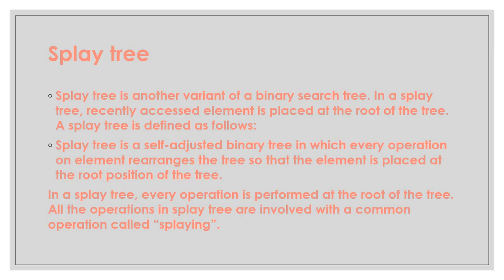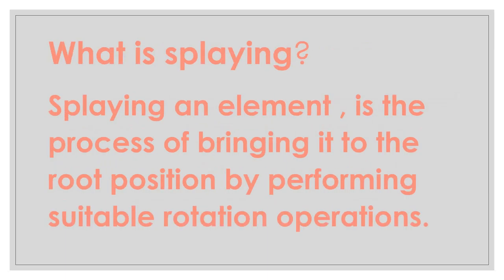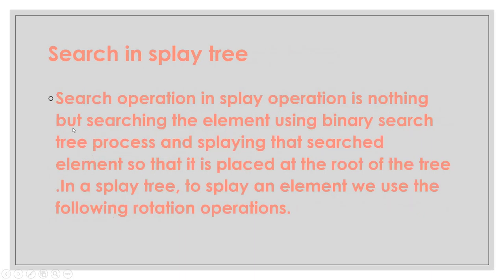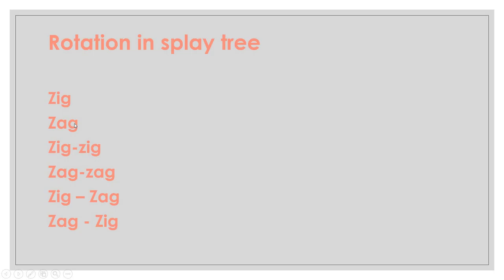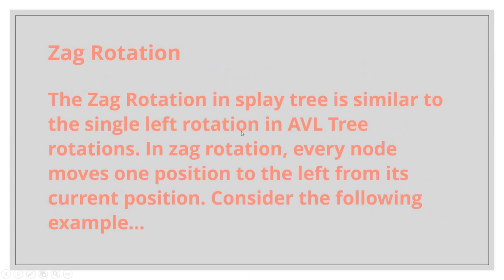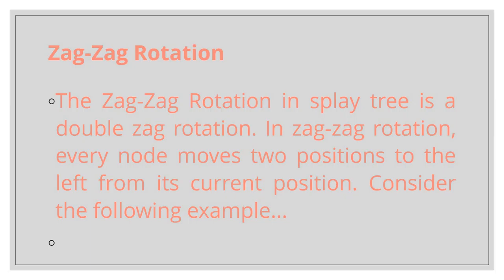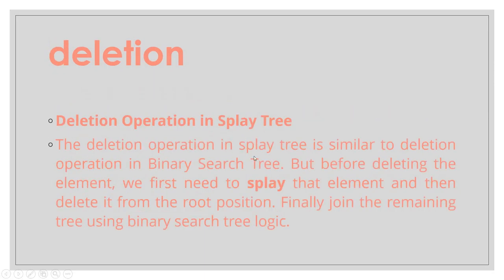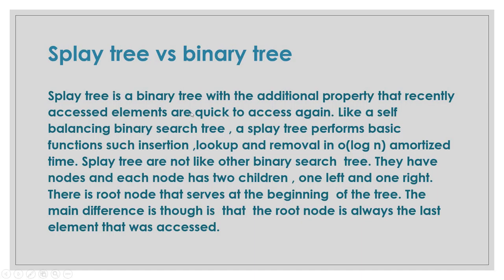Splay tree in data structure| Binary tree in DS | splay tree Vs binary tree in data structure imp.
Splay tree in data structure
 Binary tree in DS |
splay tree Vs binary tree in data structure